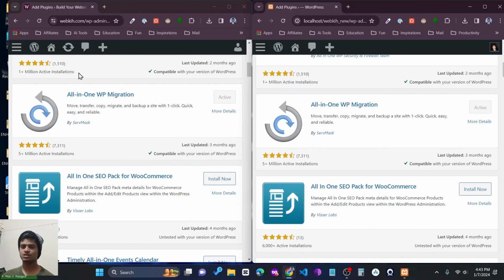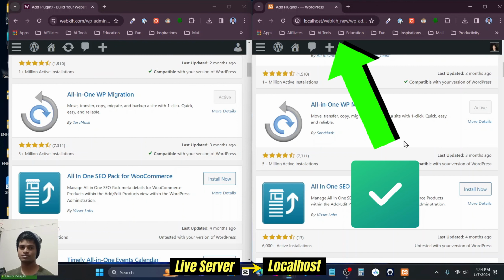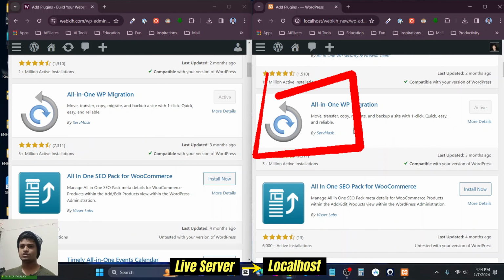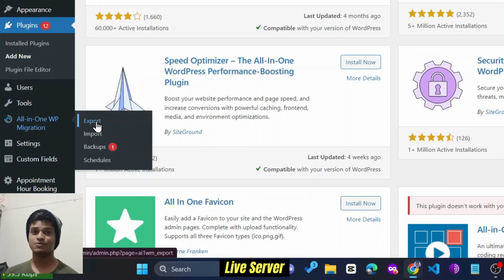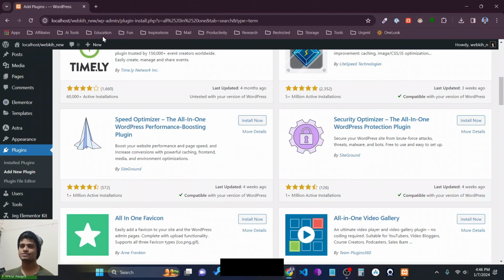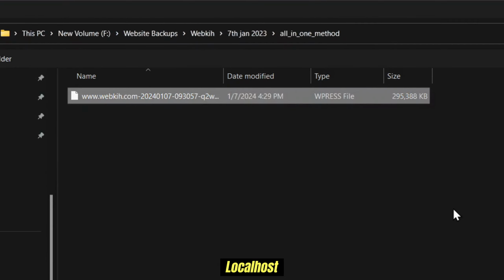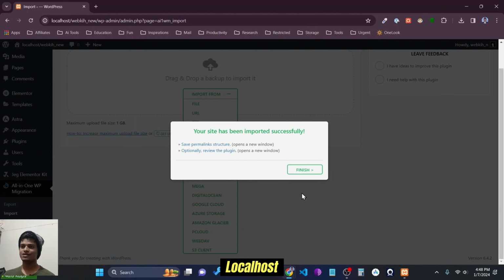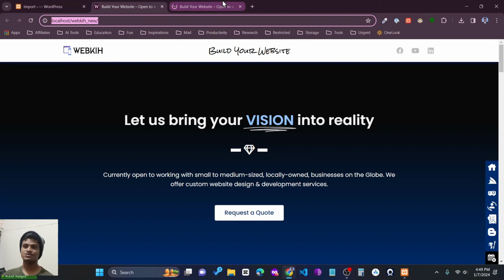How to transfer or migrate a WordPress website from a Live server to Localhost in 2024 | Simple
AirBagPack When you make a purchase through the links below, you're supporting this channel
Tired of struggling with complicated WordPress migrations? Look no further! This step-by-step video guide shows you exactly how to transfer your WordPress website from a live server to your local machine – the quick and easy way! Ditch the stress and say goodbye to confusing plugins and messy code. Learn the simple workflow that gets your website running locally in no time, perfect for development, testing, or just plain peace of mind. Whether you're a seasoned developer or a curious beginner, this tutorial is for you!

Here's what you'll learn:

Preparing your local environment: Get your local setup ready for seamless migration.
Backing up your live site: Protect your data before making any changes.
Exporting your database: Grab all your site's content and settings.
Transferring files to your local server: Move everything seamlessly.
Setting up your local WordPress installation: Get your site up and running on your machine.
Testing and troubleshooting: Make sure everything works perfectly.
Bonus tips: Optimize your local workflow and avoid common migration pitfalls.

This video is for you if:

You want to develop and test changes to your WordPress website without affecting your live site.
You're new to WordPress and want to learn how to work with a local development environment.
You're looking for a simple and hassle-free way to migrate your website.
So ditch the stress and migrate like a pro! Watch this video and get your WordPress website running locally today!

IF YOU
    - Found this video valuable, give it like.
    - Wanna show my content to people, share it.

WEBKIH